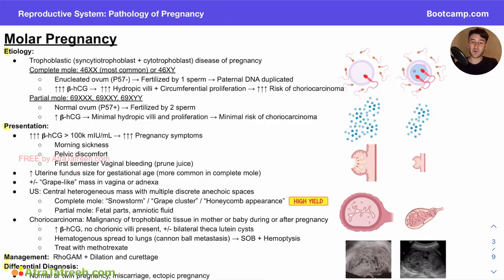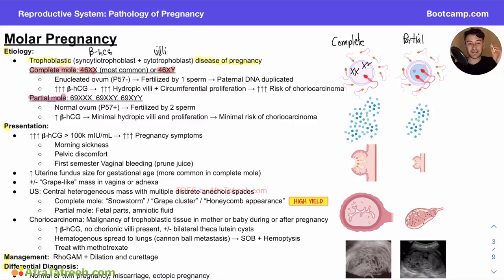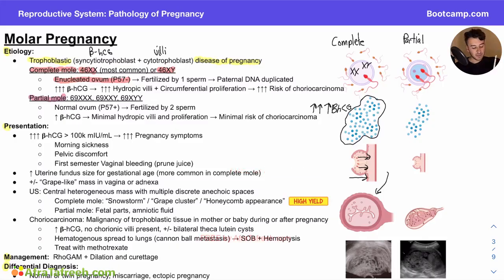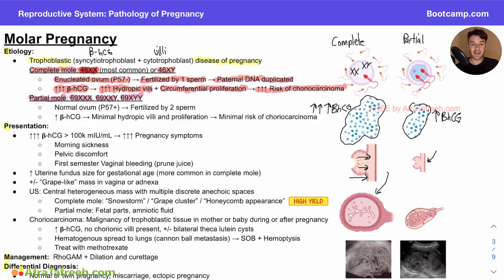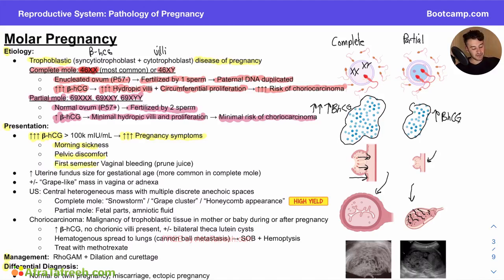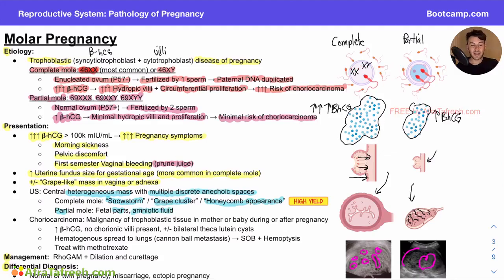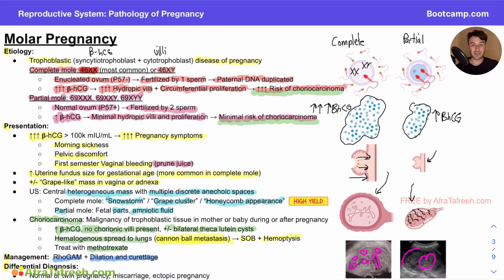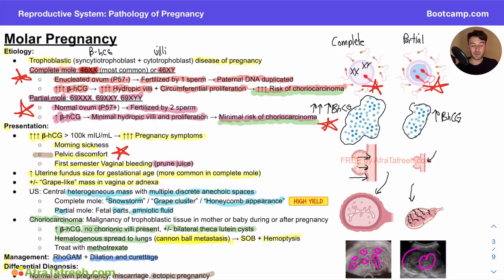Molar Pregnancy atf